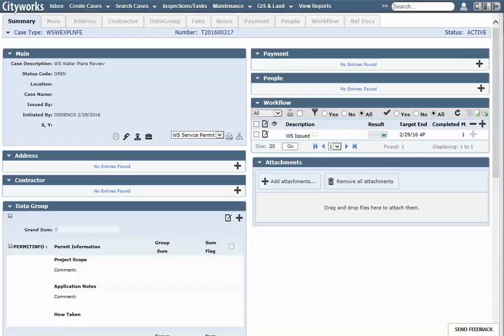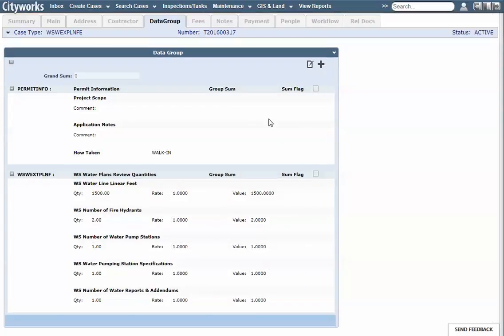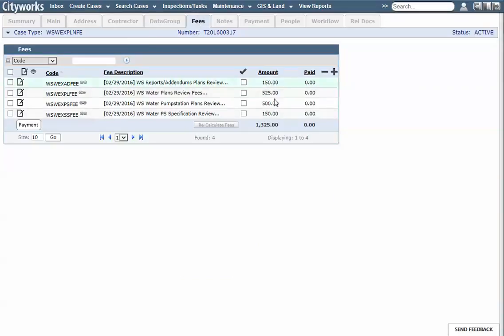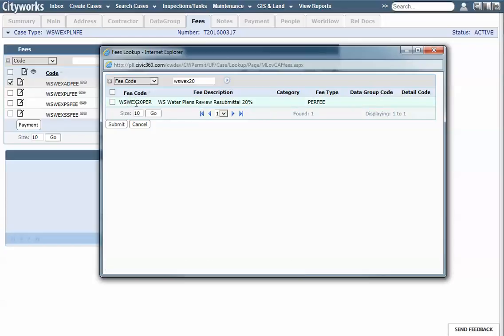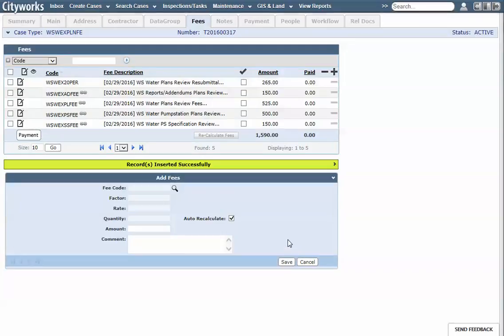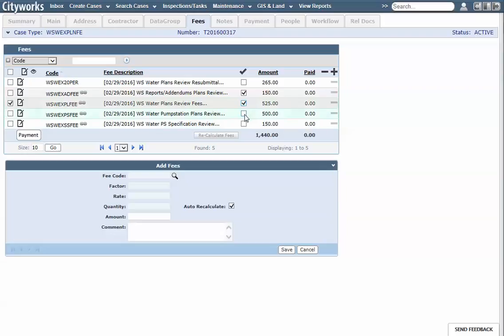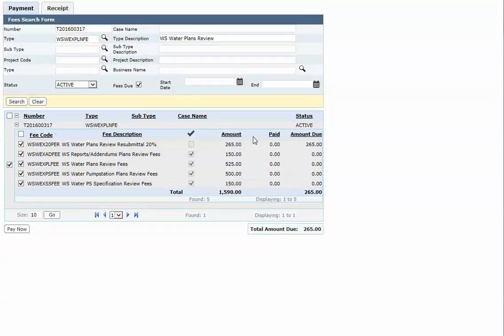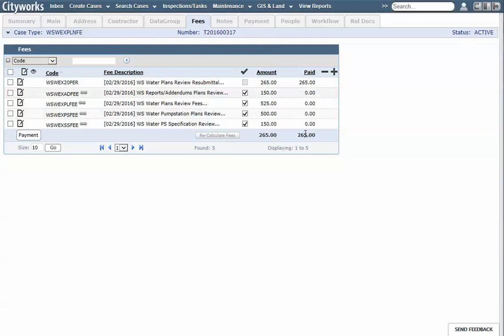Water or Sewer Extension 20% Fee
How to perform a 20% fee on Plans Review Resubmittal